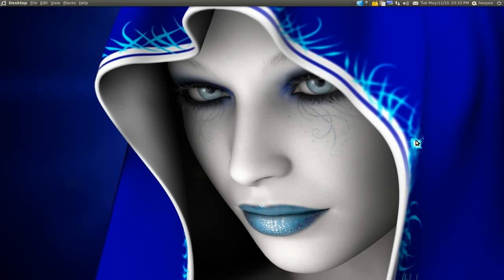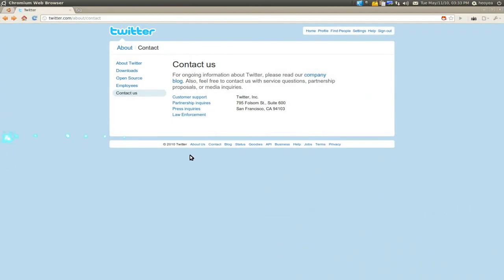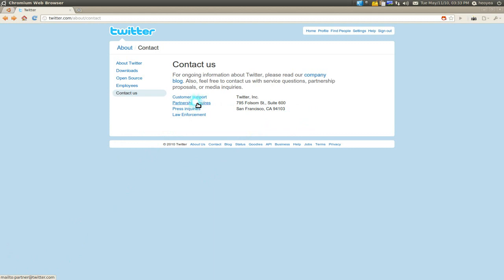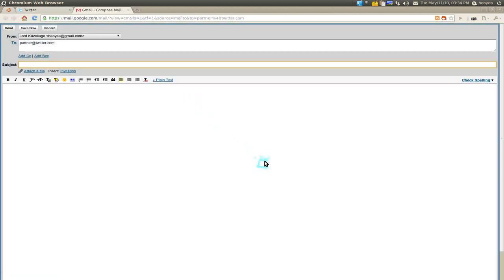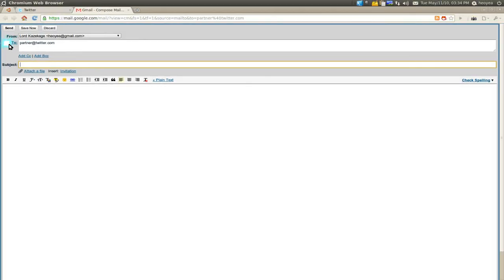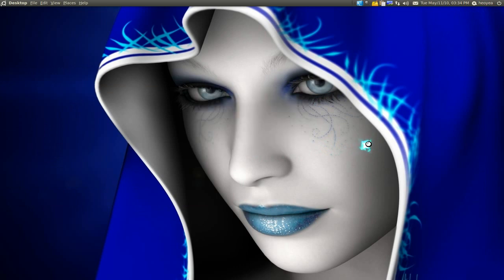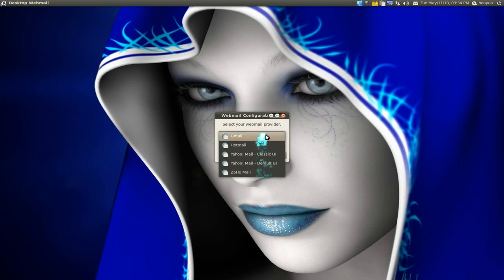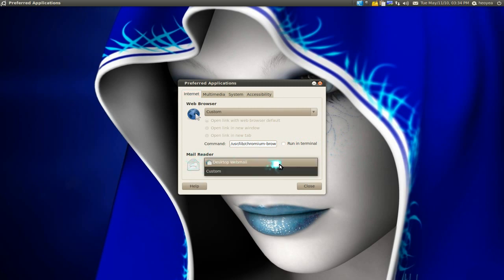Desktop Webmail - Ubuntu 10.04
Webmail for Linux Desktops

Provides a generic mailto: handler and webmail config dialog that
lets the user choose his preferred webmail provider on first run
and through the desktops Preferences,Webmail facility.

When clicking on mailto: links on your desktop or in your browser
desktop-webmail will take care that the user gets redirected to
his webmail of choice's compose webpage with the proper fields
pre-filled in.

Currently default webmail providers are: Gmail, Hotmail, Yahoo
and Zoho.